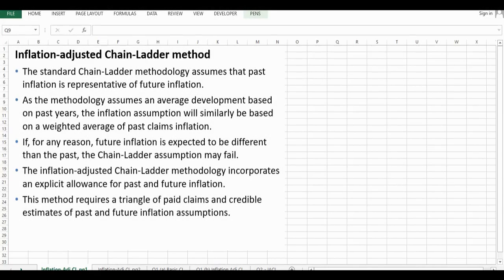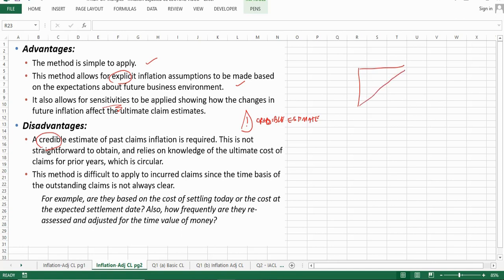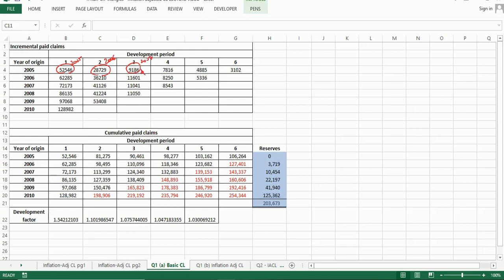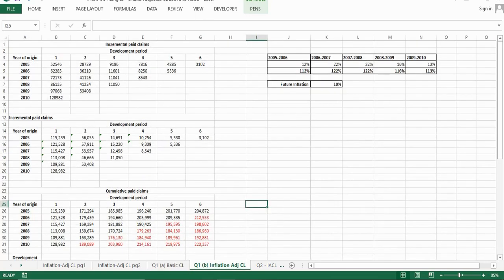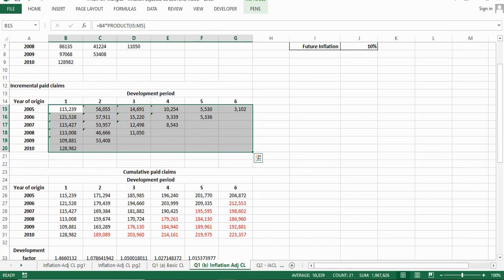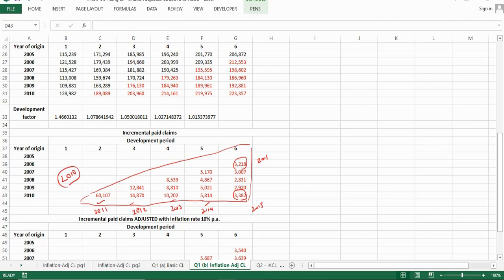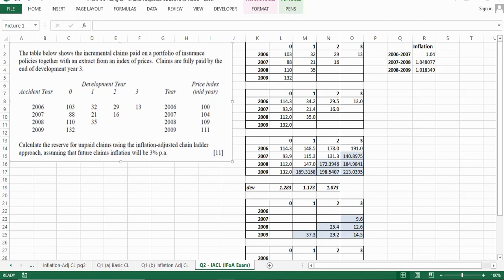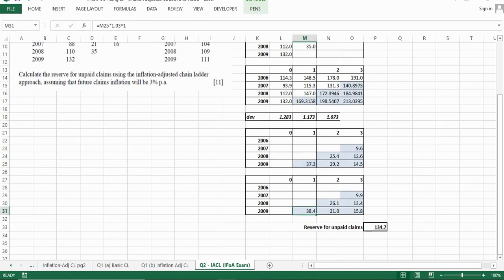LIABILITY VALUATIONS - Inflation-Adjusted Chain Ladder Method